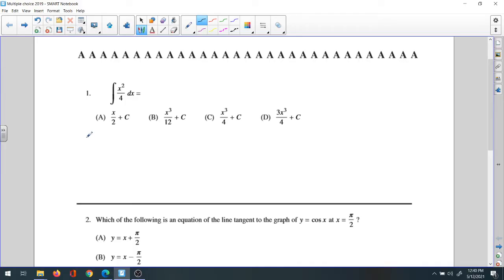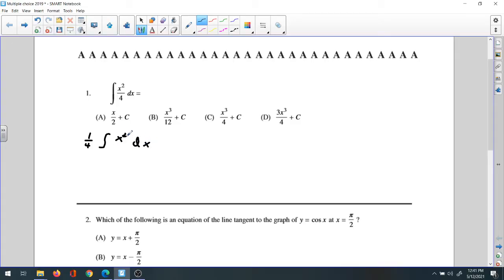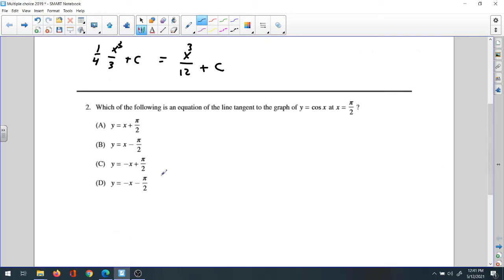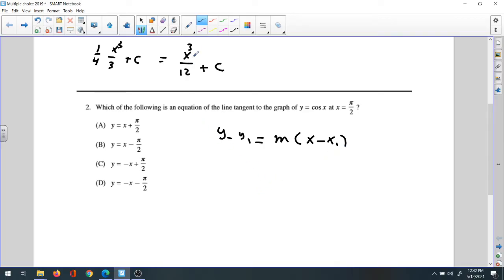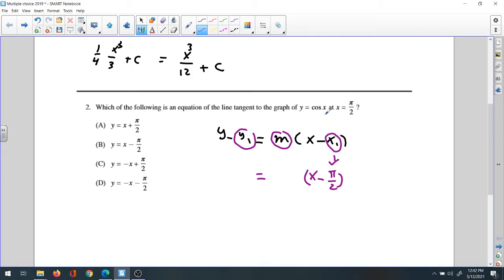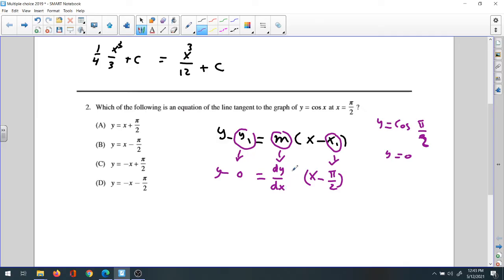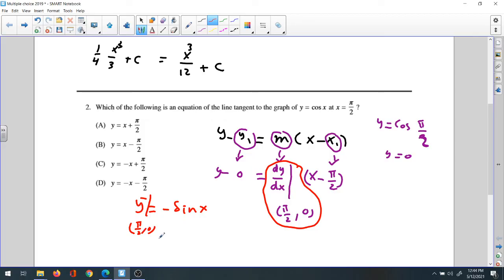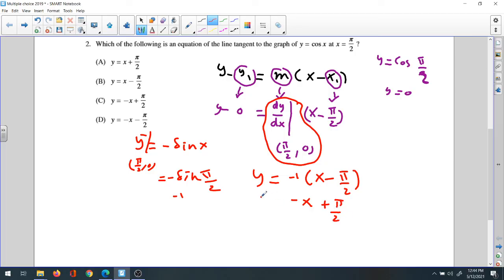2019 Multiple choices 1,2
Review AP- calculus ab Multiple Choice problems year 2019